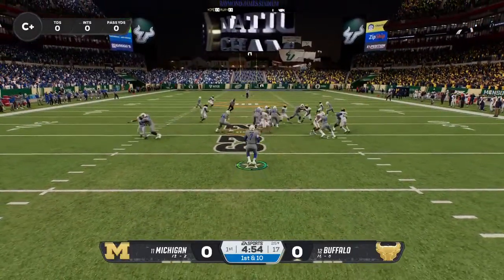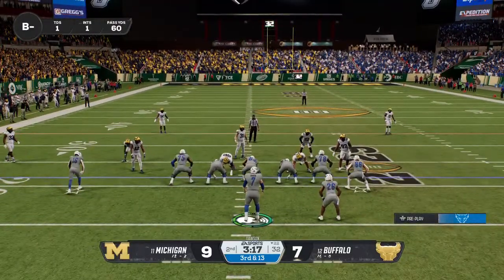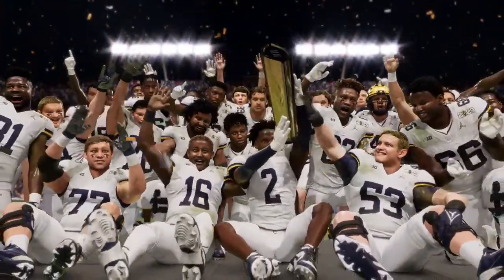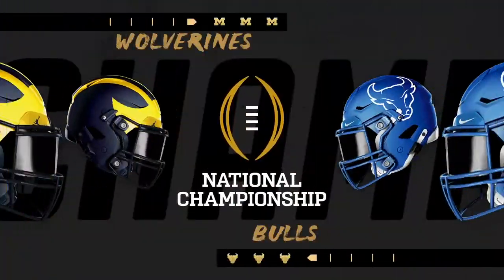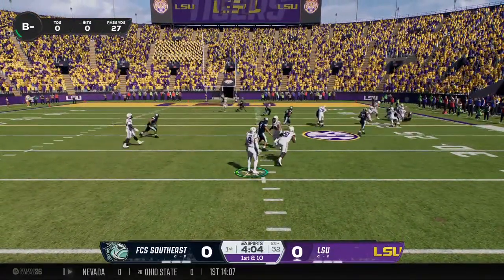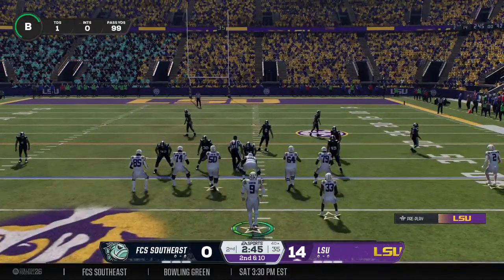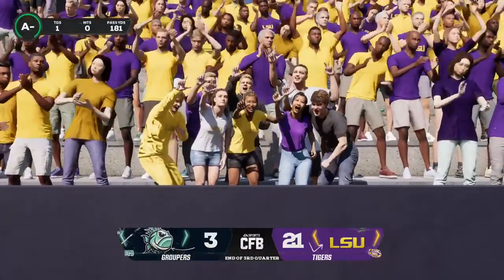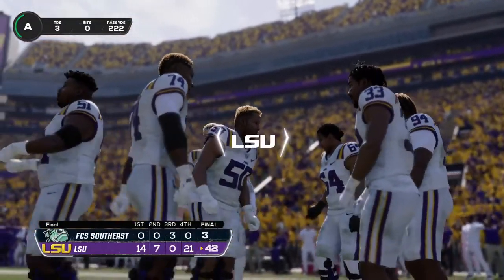My football career From High School to the NFL 💪🏈 (I DO NOT OWN THE RIGHTS TO ANY MUSIC PLAYED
Road to glory From high school to the NFL